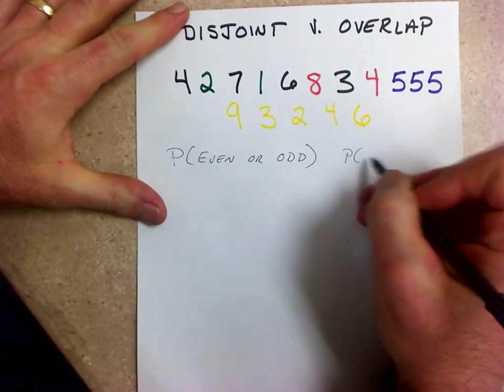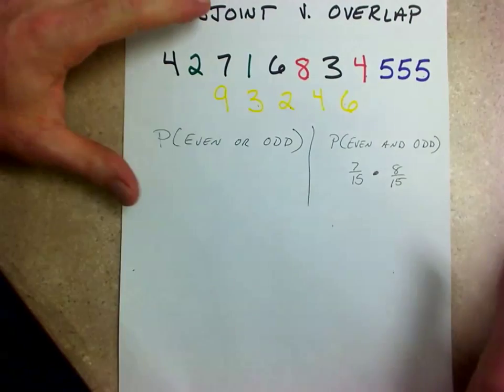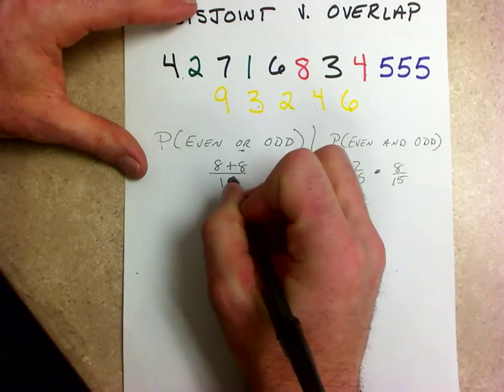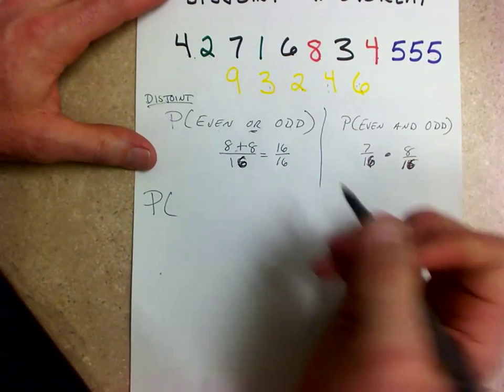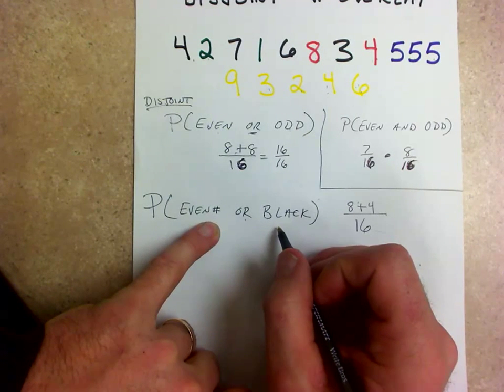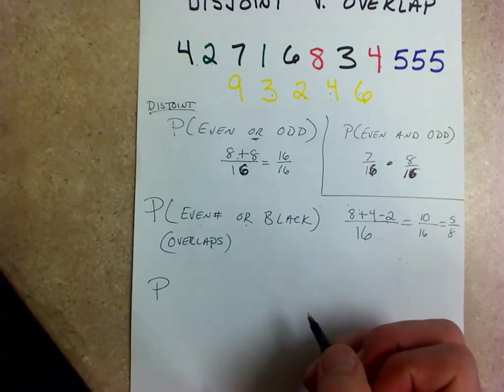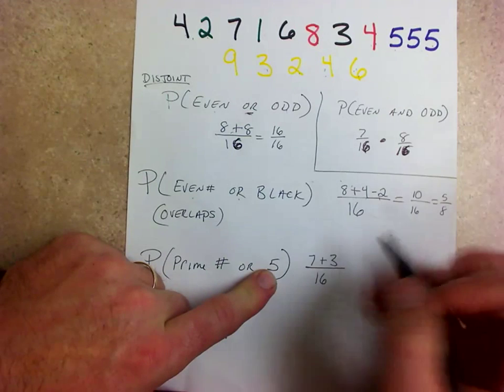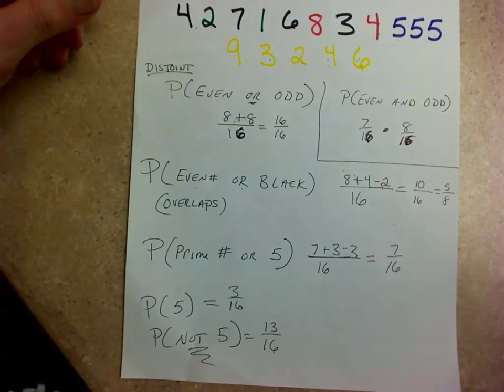Disjoint v Overlap